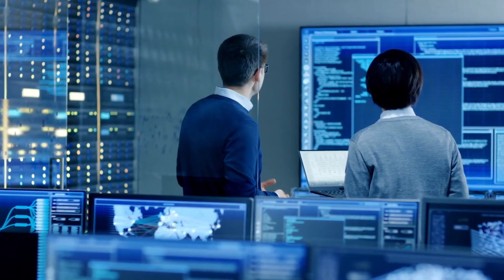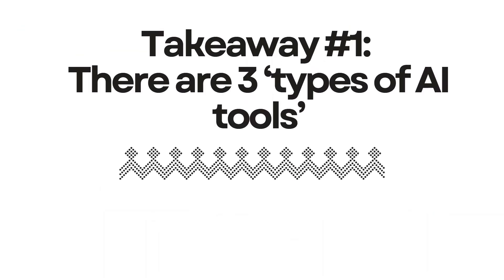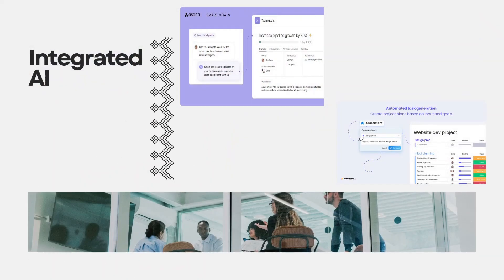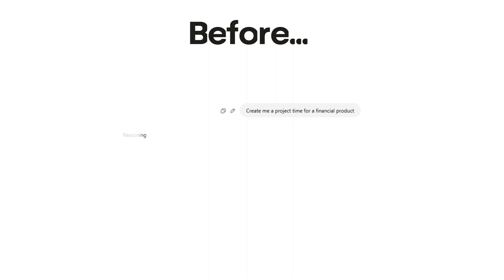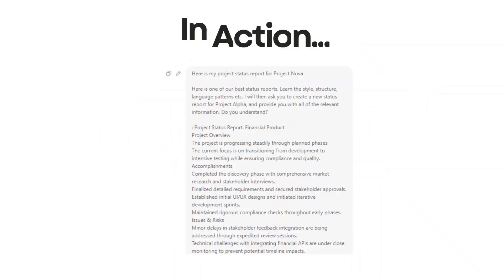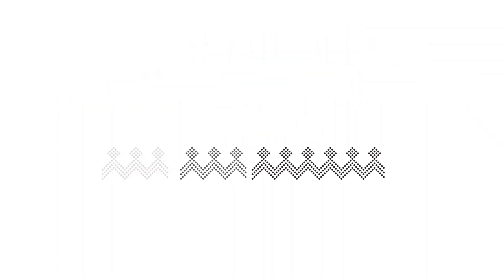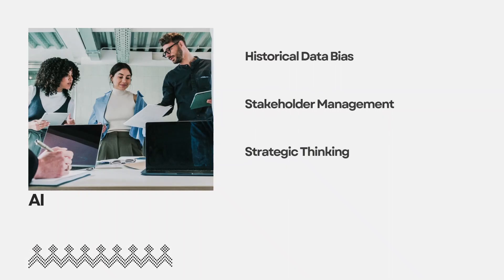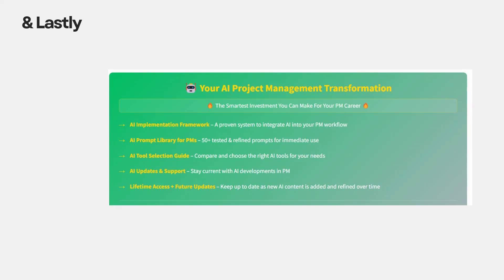99% of Project Managers Don't Know the Basics of AI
Curious about AI but don't know where to start as a ProjectManager? In this video, I break down 5 key takeaways from using AI in my project management role for over 3 years, and the feedback from over 12,727 students of my popular courses.